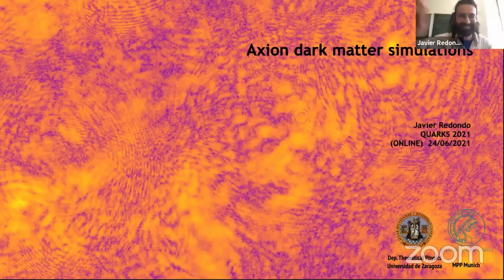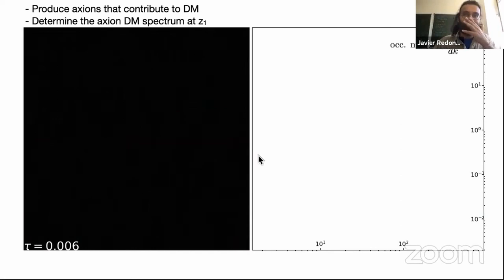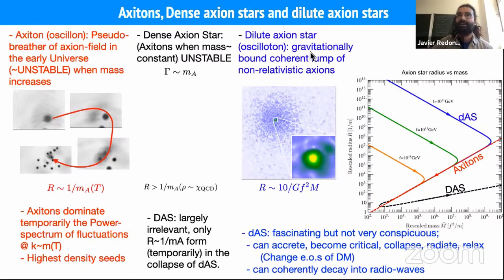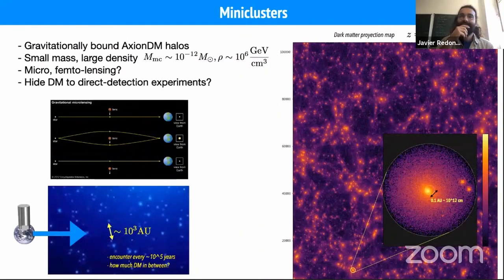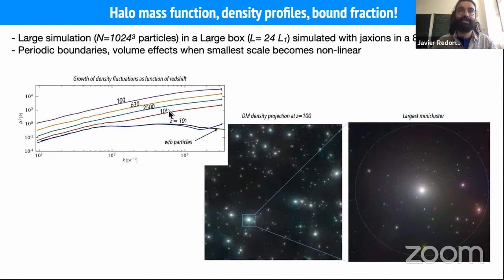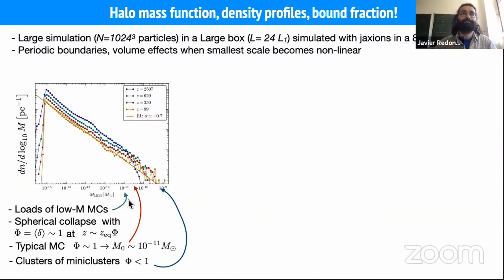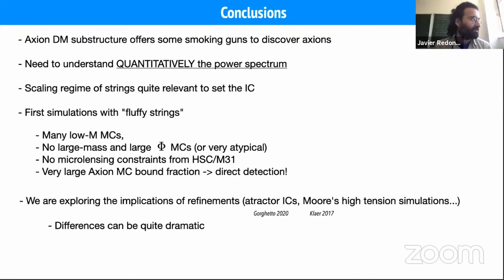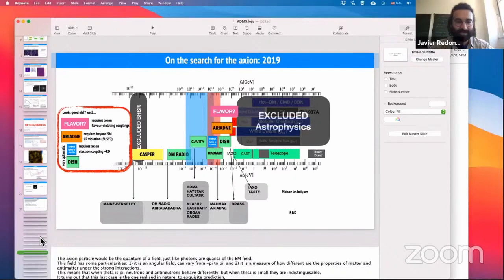Axion Dark Matter Simulations (J. Redondo)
Javier Redondo (Zaragoza U.)
Axion Dark Matter Simulations